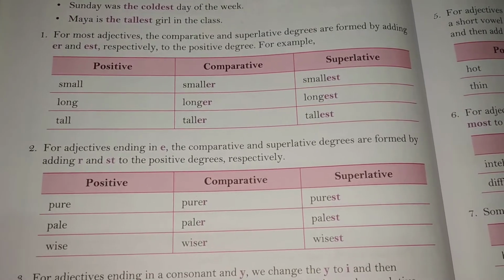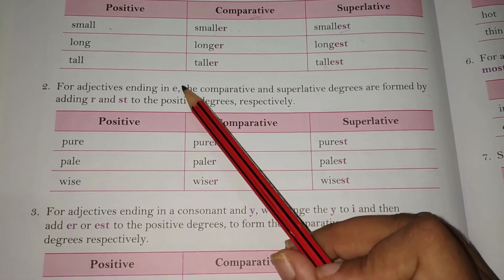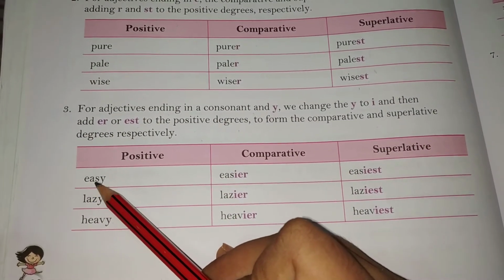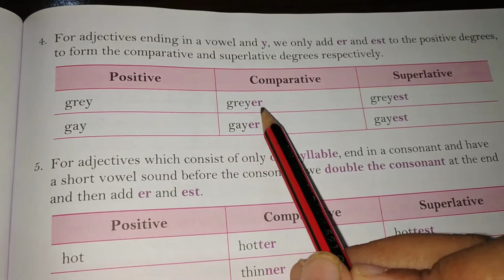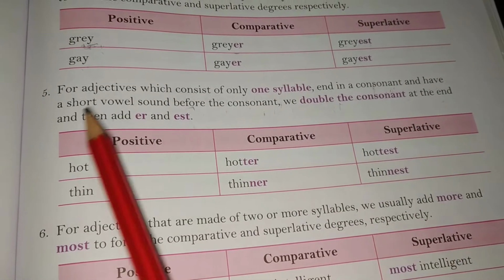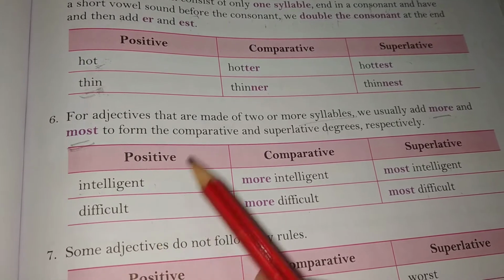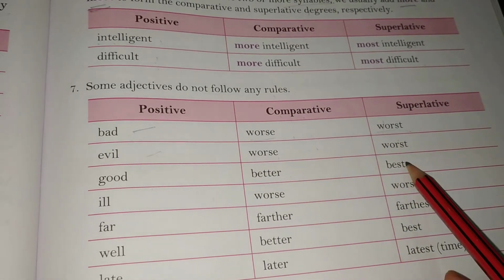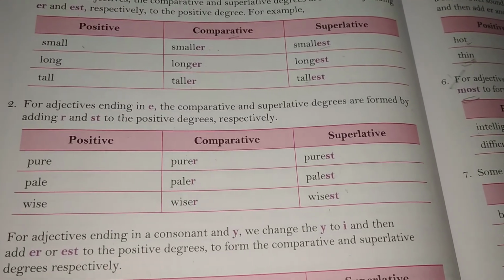Adjective:Degrees of Comparison | part 2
Explanation of degrees of comparison by Vandana Srivastava